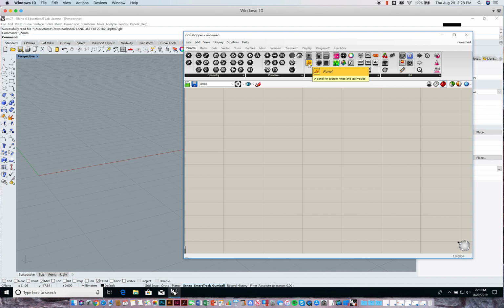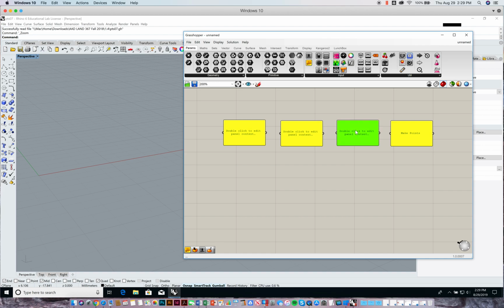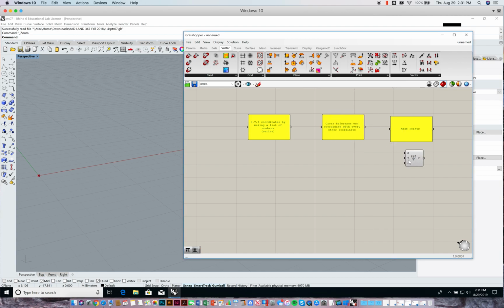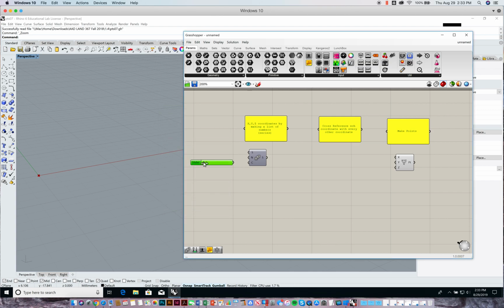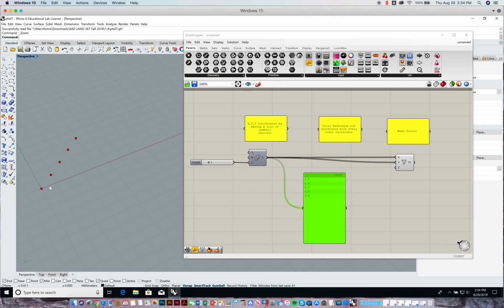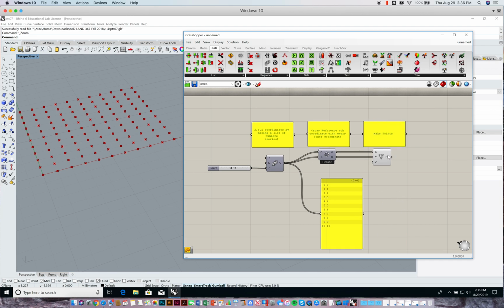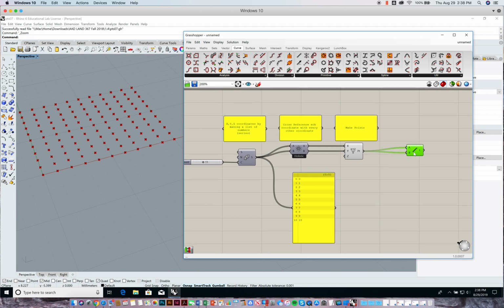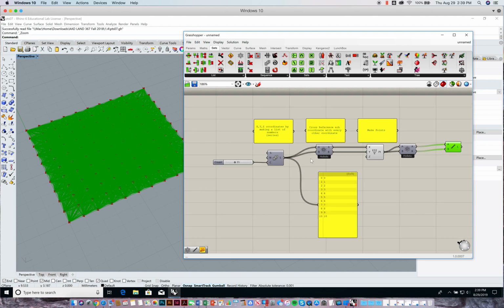05 Cross Reference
More explanation of the Cross Reference widget and how some basic Data Matching works.